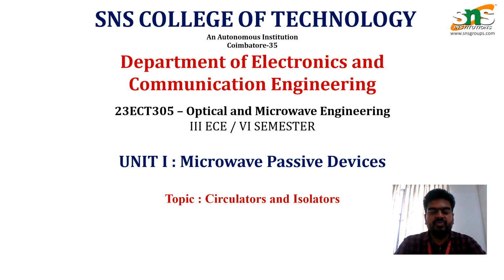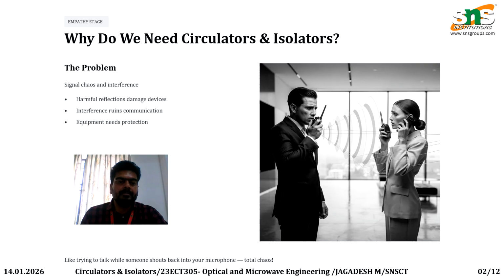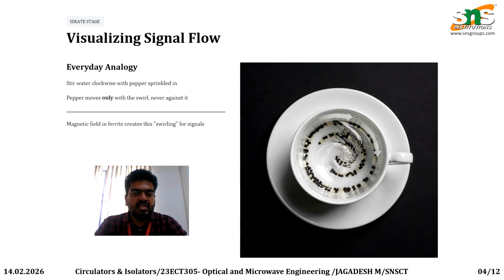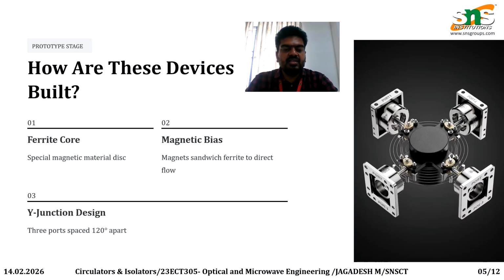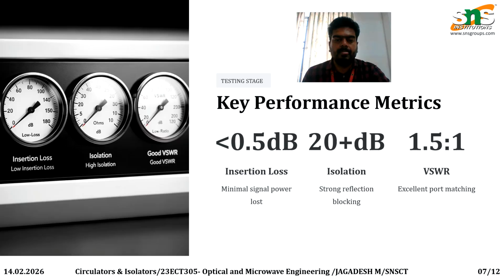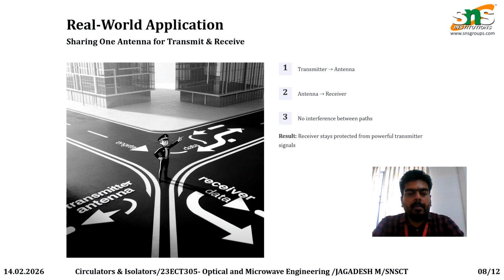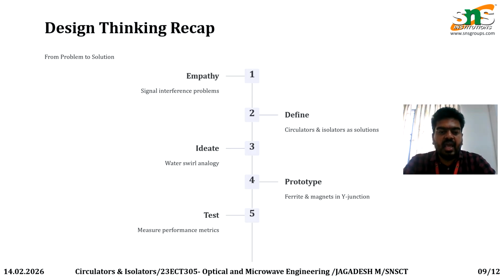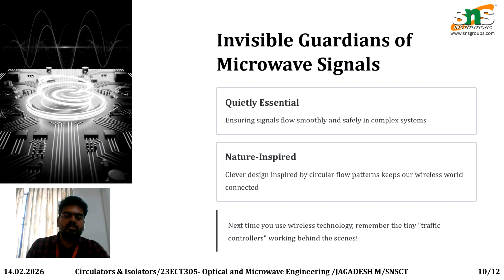Circulators and Isolators | OME | SNS Institutions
Circulators are non-reciprocal microwave devices that route signals sequentially from one port to the next (e.g., Port 1 → Port 2 → Port 3).
They are commonly used to separate transmitted and received signals using a single antenna. Isolators are derived from circulators and allow signal flow in only one direction. They protect sensitive equipment from reflected power and impedance mismatches. Both devices use ferrite materials and are widely used in RF and microwave communication systems.